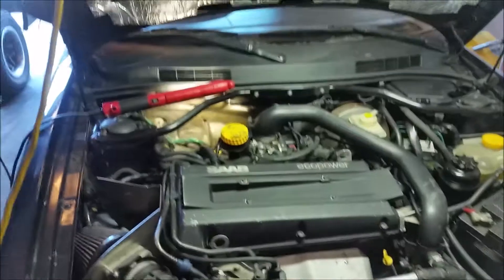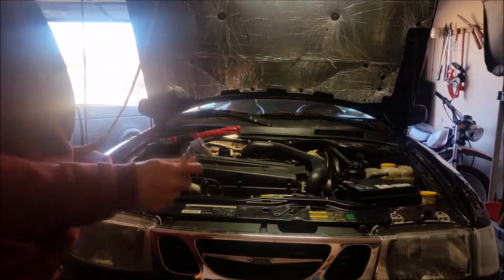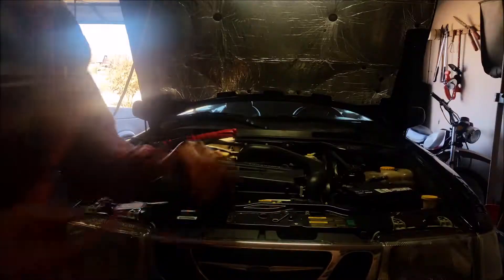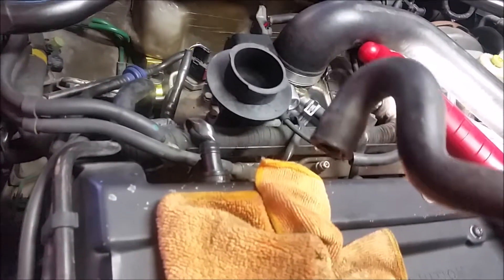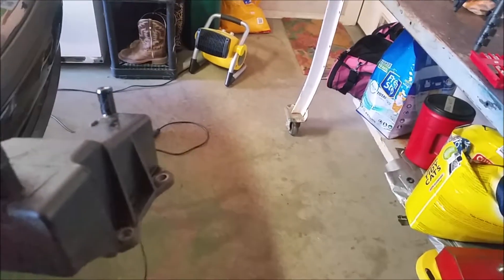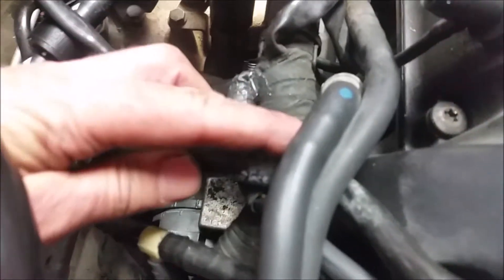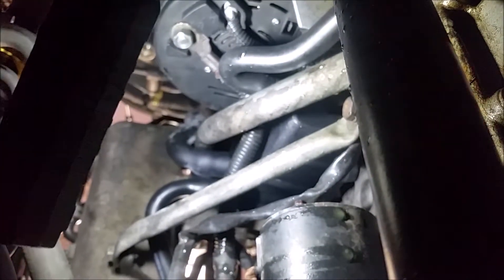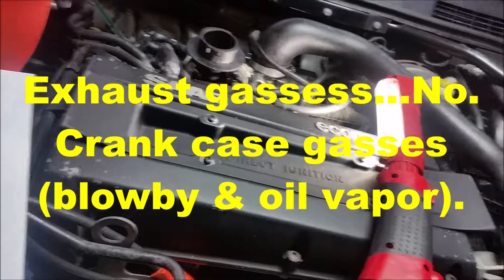S2E16 Saab 9-3 PCV System Update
Saab 9-3 PCV System Check & Repair